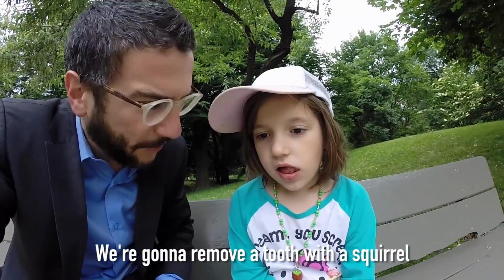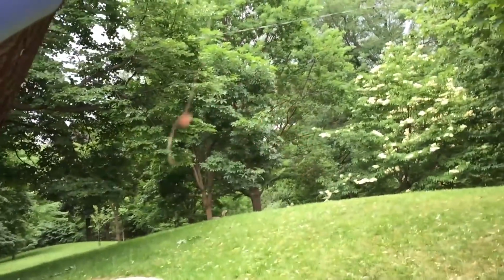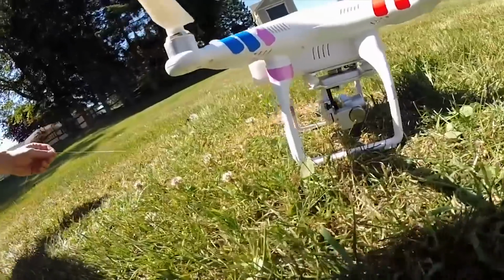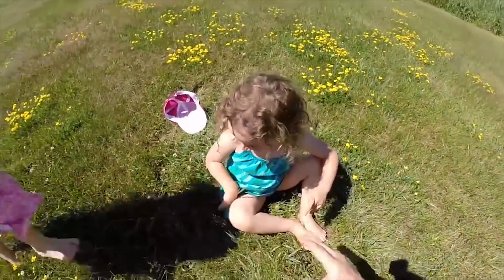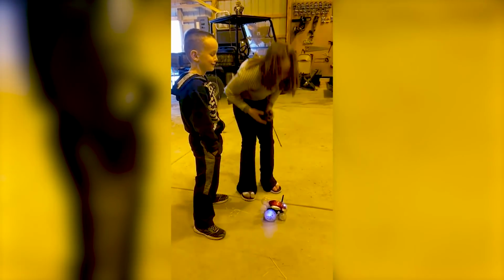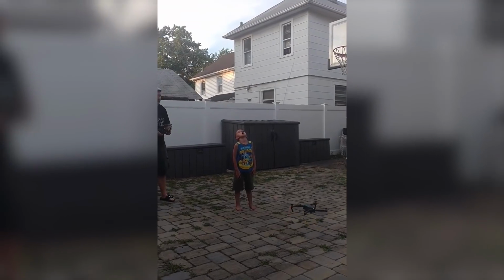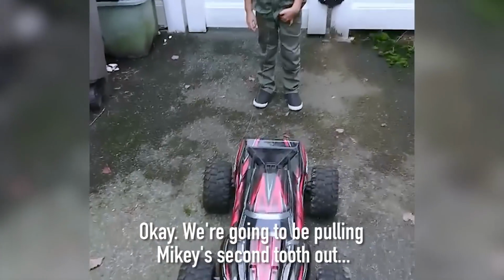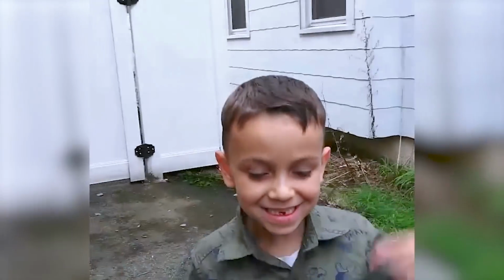Crazy Baby Tooth Extractions | How to Remove Baby Teeth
This 'how to remove baby teeth' compilation features unique examples of crazy baby tooth extractions, with methods such as using drones to pull out teeth, using animals to pull out teeth, and other crazy ways to extract teeth.

Register now to upload your videos and be notified of paid video assignments near you.
to find out more.